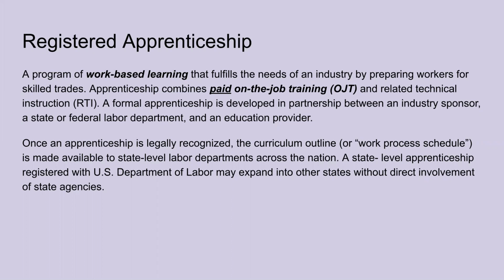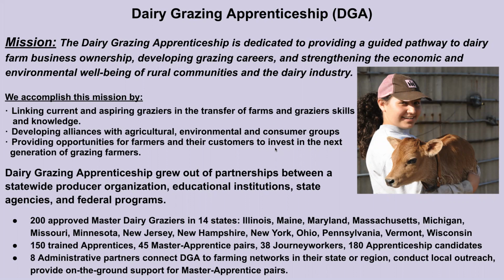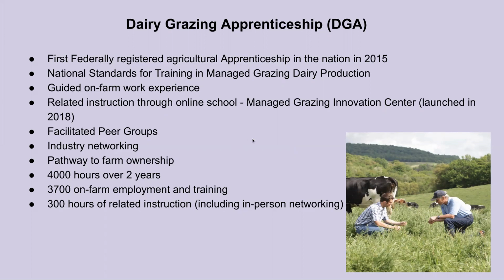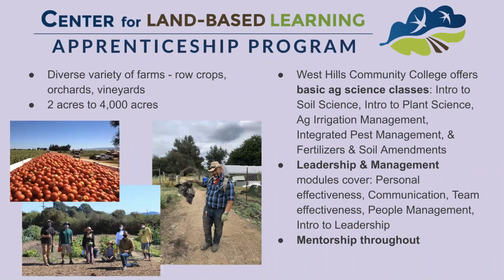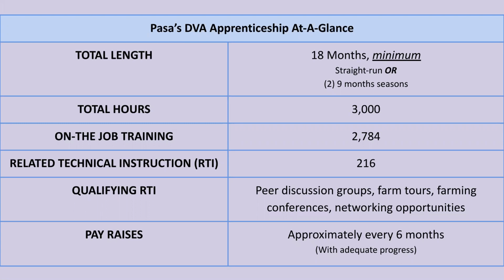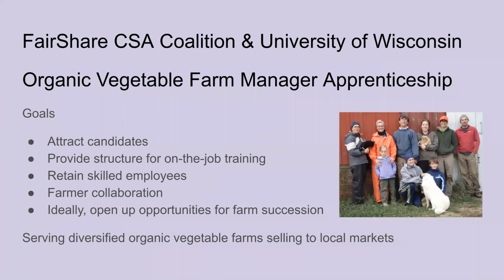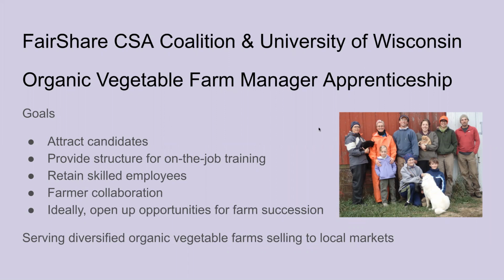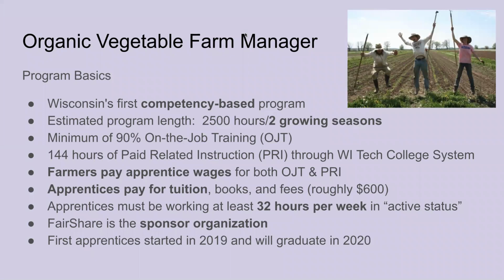Registering an Agricultural Apprenticeship Program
Join to learn more about the key considerations for starting a registered apprenticeship program. Hear from several organizations who operate multi-state, Department of Labor-registered apprenticeship programs and learn about the resources available through the National Ag Apprenticeship Learning Network (AgALN).

Speakers

Claire Strader
Organic Vegetable Educator, University of Wisconsin-Madison, Dane County Extension

Dan Dalton
Three Rivers Program Manager, Diversified Vegetable Apprenticeship Program Manager, Pasa Sustainable Agriculture

Julie Dawson
Associate Professor, Dep't of Horticulture, University of Wisconsin-Madison

Leah Ricci
New Agrarian Program Director, Quivira Coalition

Marisa Alcorta
Apprenticeship Program Manager